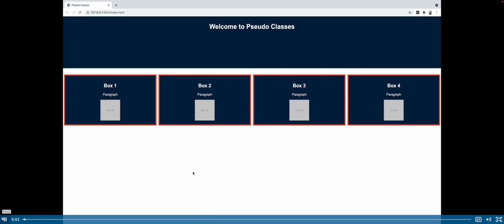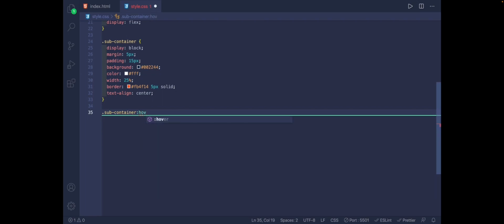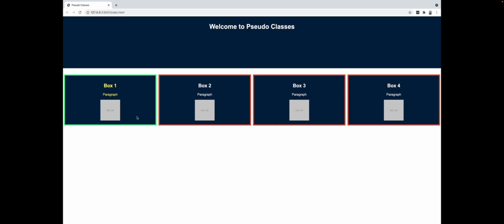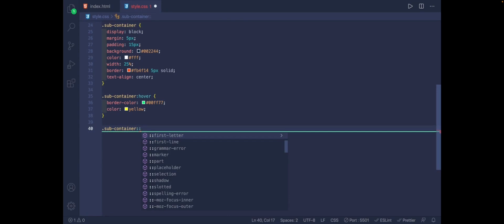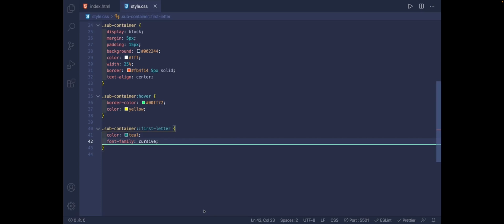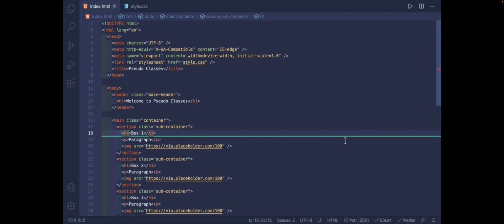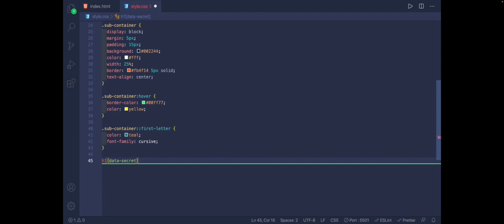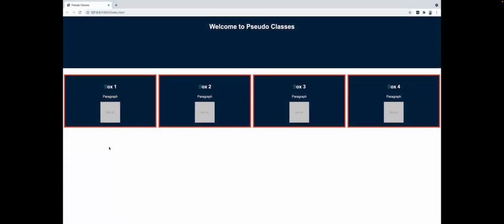02 Module 04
Pseudo-Classes, Pseudo-Elements and Data Attributes